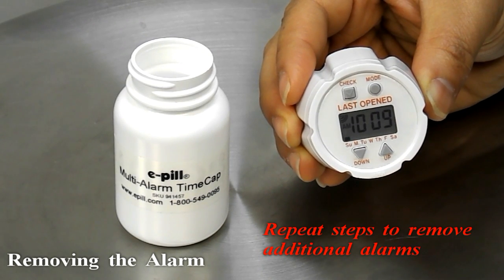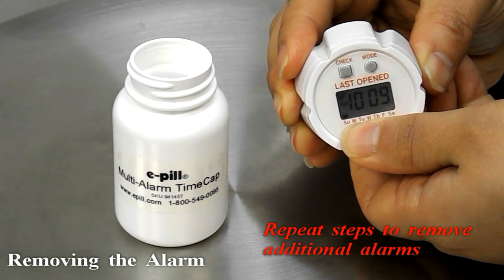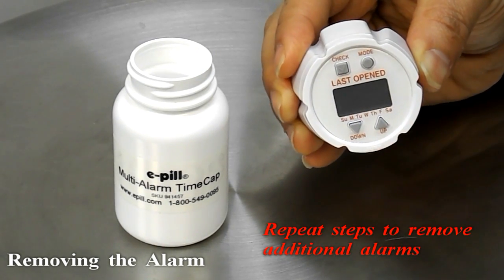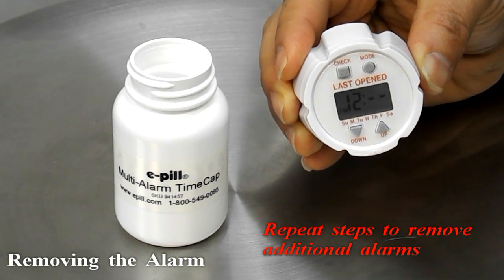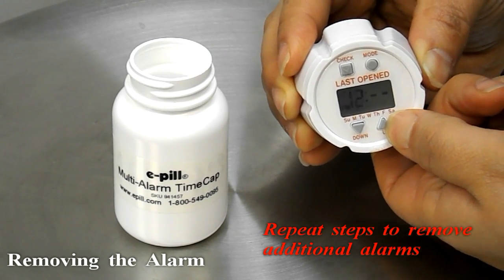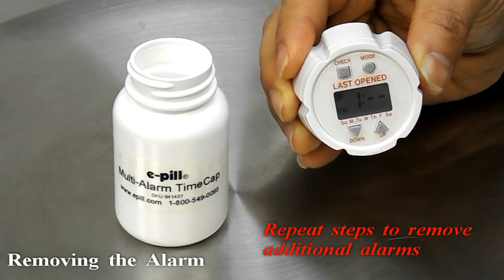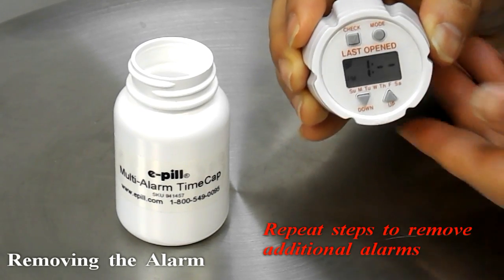Delete (remove) an alarm on your e-pill Alarm Timer e-pill Multi-Alarm TimeCap.mov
Easy to set pill timer from e-pill. Pill Bottle Timer with Alarm. Up to 24 daily alarms. Setting the Alarm on the Easy-to-Use e-pill Multi-Alarm TimeCap from e-pill Medication Reminders is easy. Watch this short video to learn how to delete (remove) and alarm setting on the e-pill TimeCap timer. Please note that this e-Pill Timer can also be used without setting any alarms. Use the included pill bottle to hold all your medications (or use your own pill bottle). Never forget to take your medications again with this pill bottle alarm timer. Proven in published clinical study to improve patient compliance and to decrease medication non-adherence.